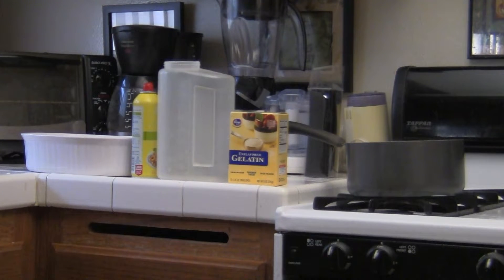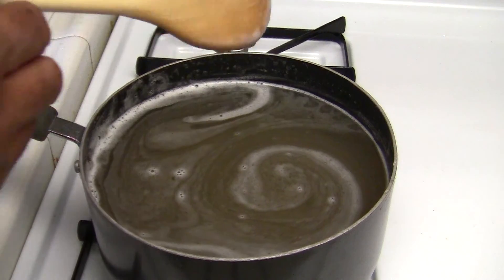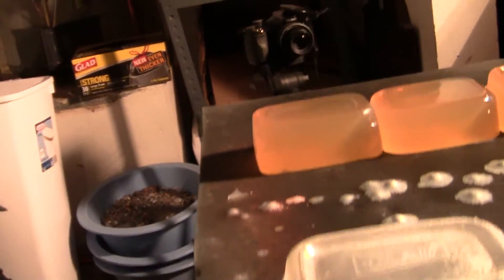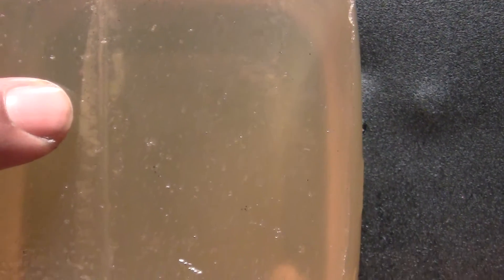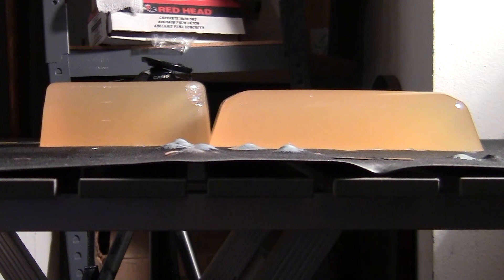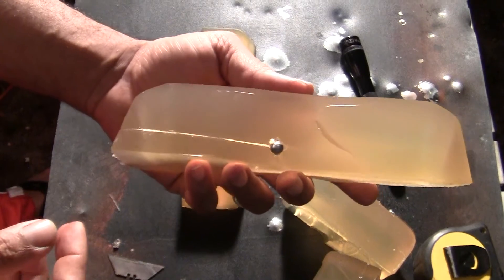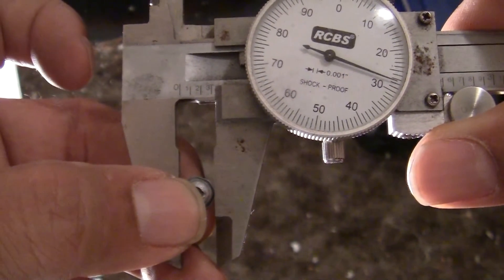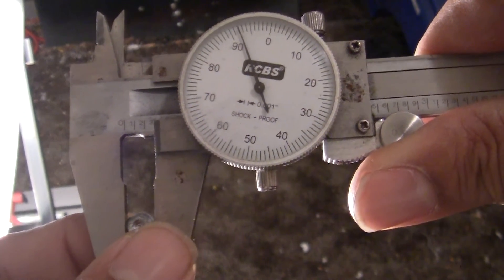Air Gun Fun: Making and Testing SIMULATED Ballistics gel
My 1st attempt at making something "LIKE" ballistics gel so i could test out my airguns projectiles.  Although this is NOT the real thing, it certainly had no problems stopping Domed pellets at 50 FPE and the pellets performed as i thought they would.